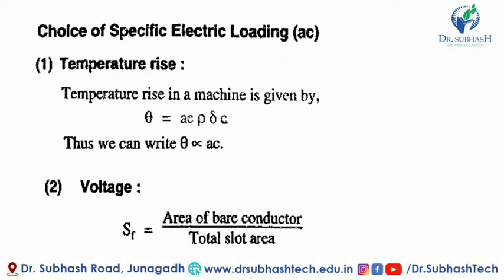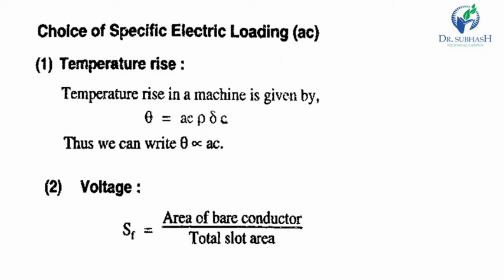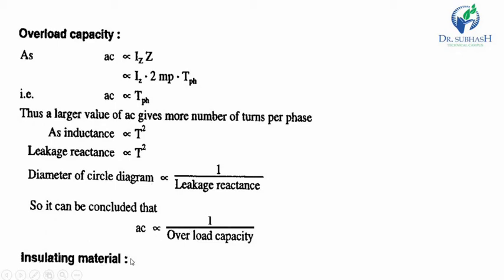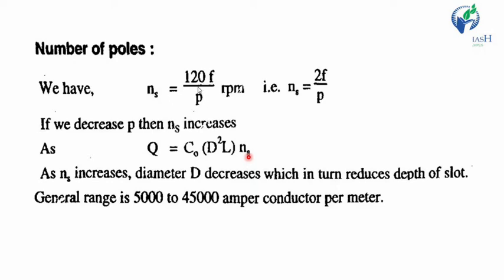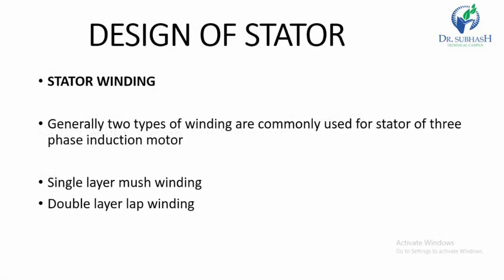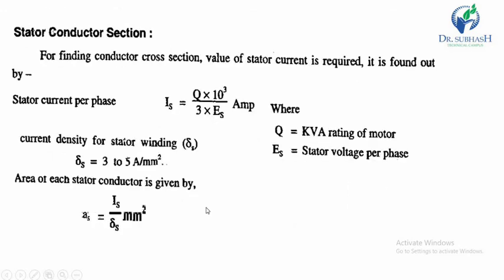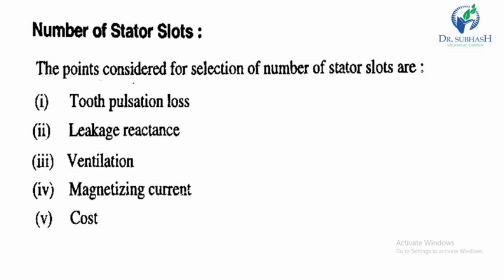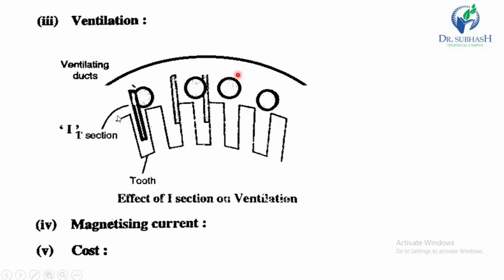DESIGN OF INDUCTION MOTOR PART 2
SUBJECT:- DESIGN OF AC MACHINE
SYLLABUS:- GTU 7TH ELECTRICAL
ABOUT:-  IN THIS LECTURE WE STUDY ABOUT CHOICE OF SPECIFIC LOADING AND DESIGN OF STATOR